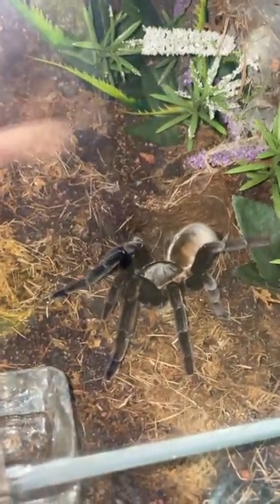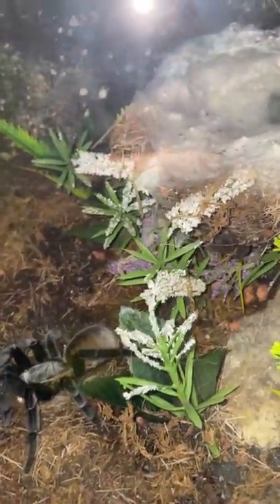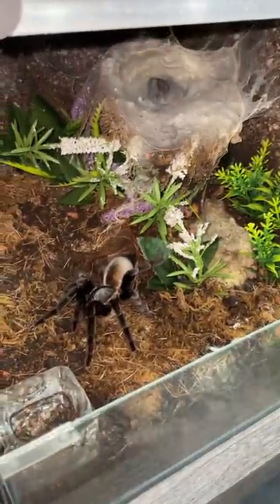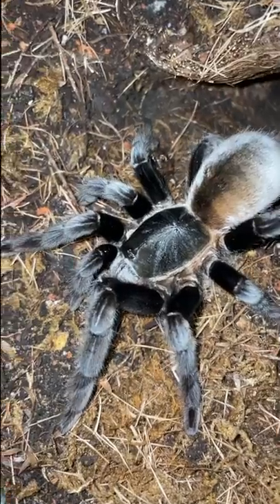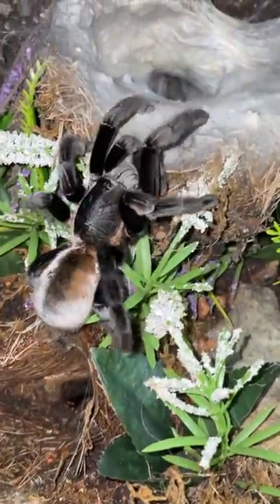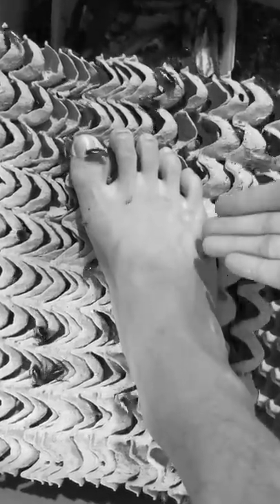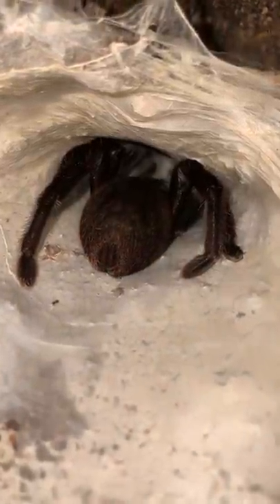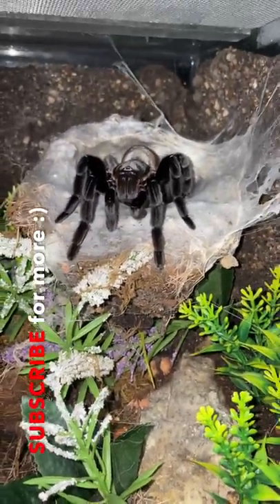Meet the THAILAND GOLDEN FRINGE tarantula! 🕷️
2nd channel :
~ Beyond the Lair

Species :
Ornithoctonus aureotibialis
(Thailand Golden Fringe)

Castille Soap - LATASHÁ